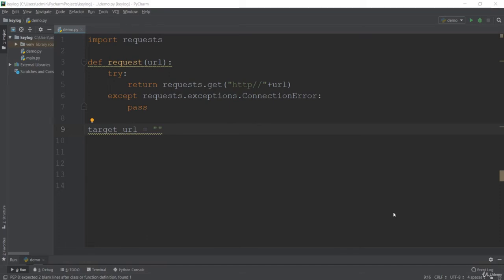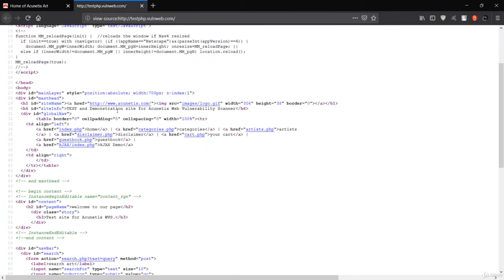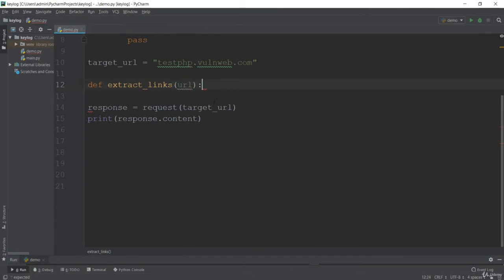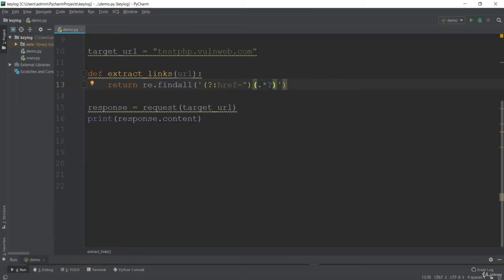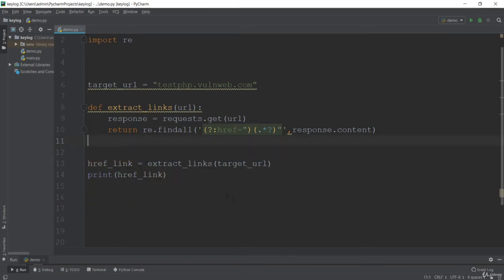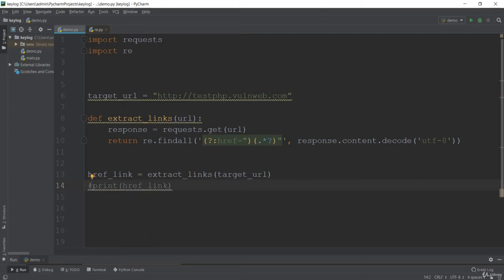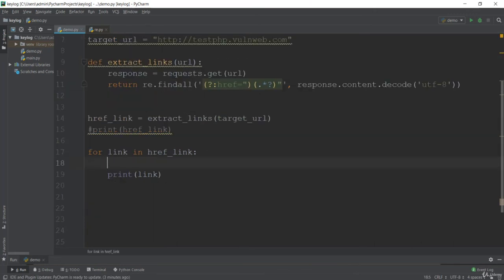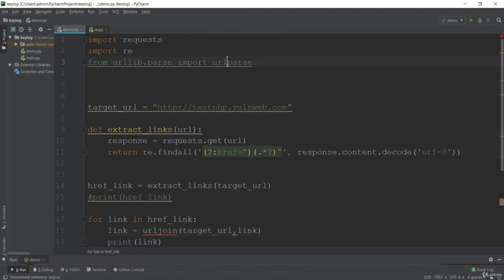3 Discover Hidden URL of websites and Formatting